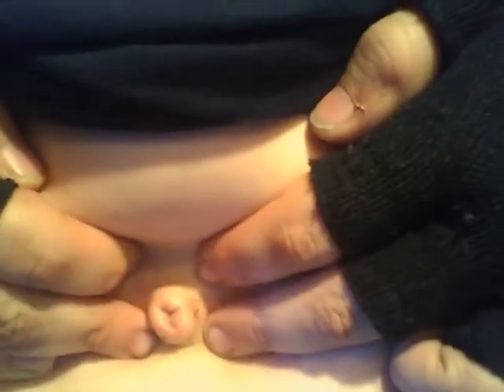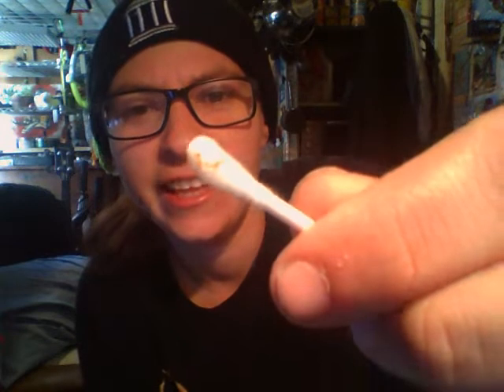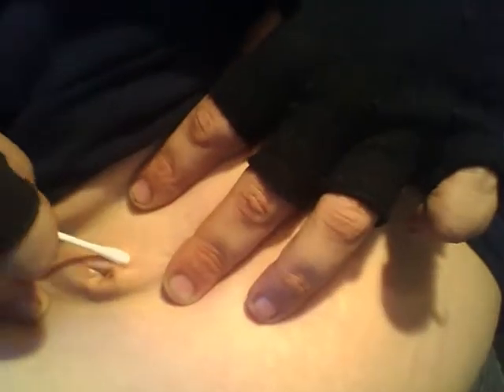Cleaning Ur Bellybutton Pt.2 LETS GET IN THERE!!!!!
tips on how to clean your belly button
thorough analysis of whats inside.
Q-Tip Challenge